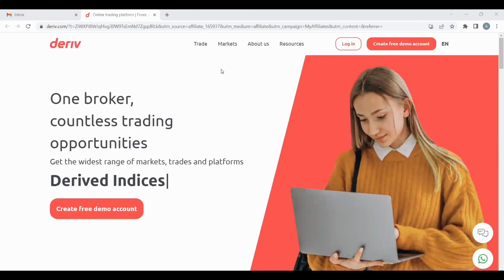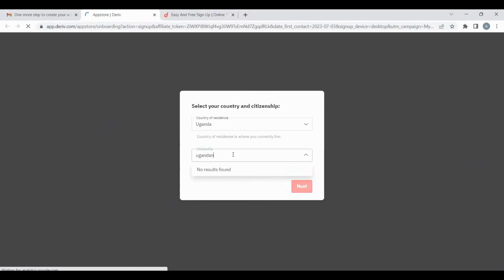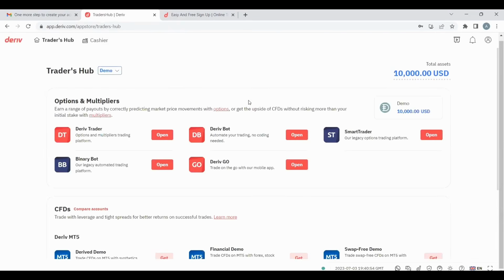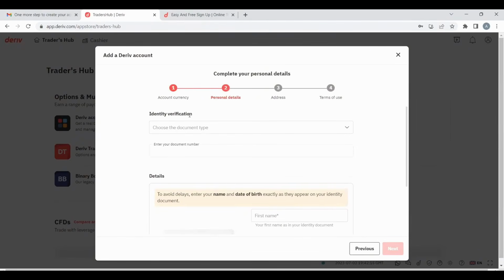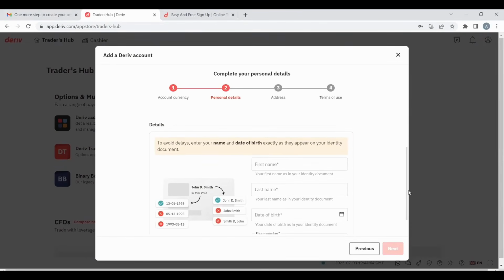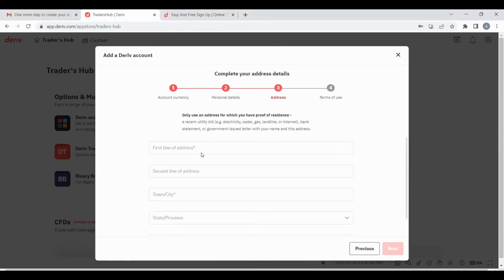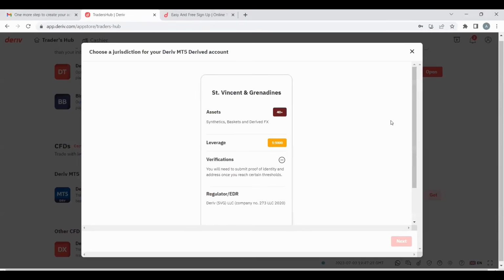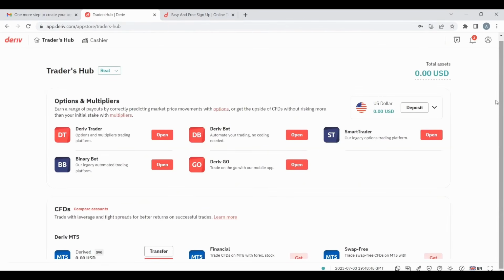DERIV ACCOUNT: How To Create a Deriv Account (2023 UPDATED)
In this video We learn How To Create a Deriv Account.